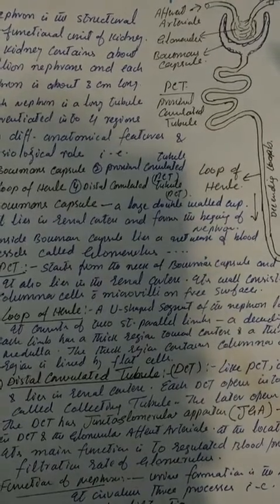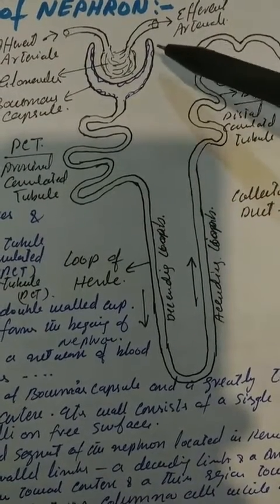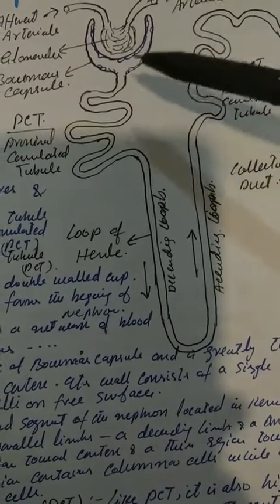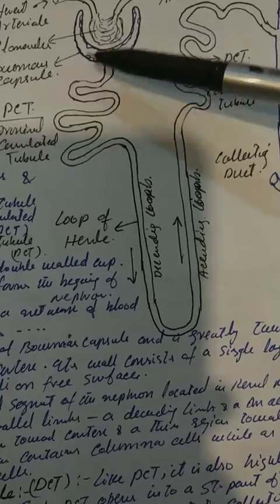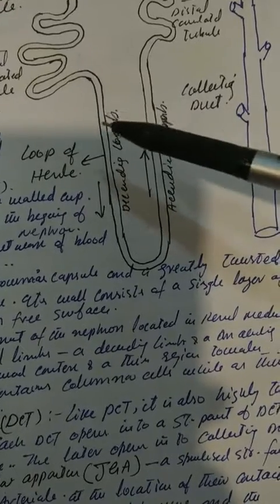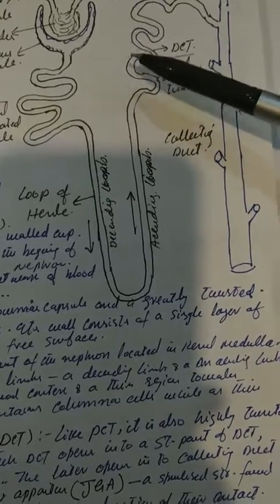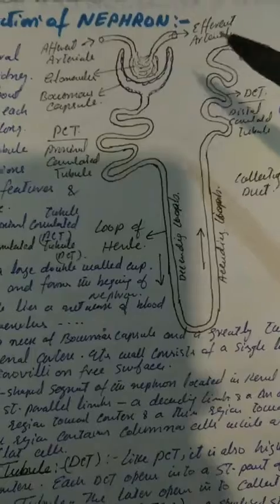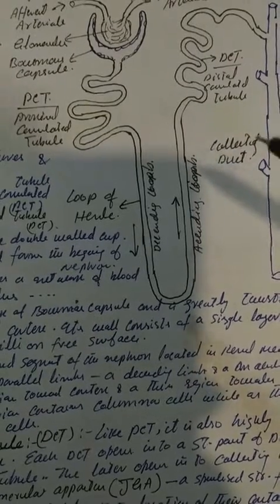Structure & Function of NEPHRON class 11th Zoology